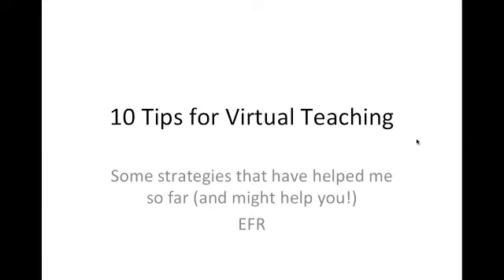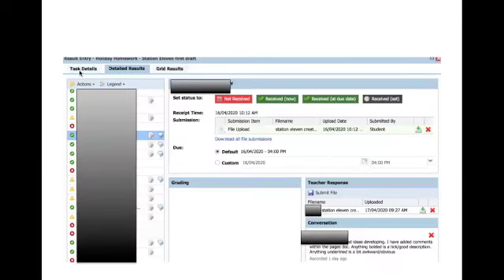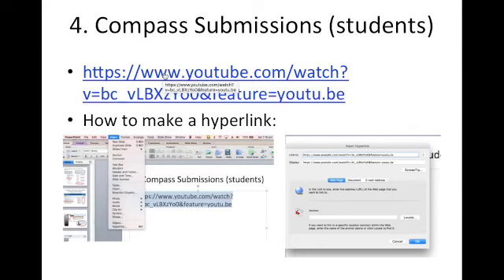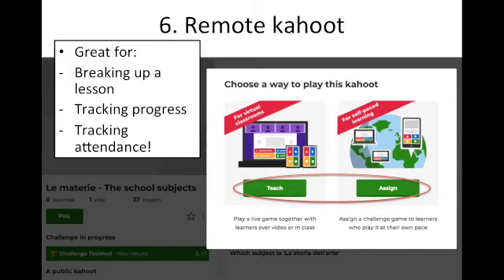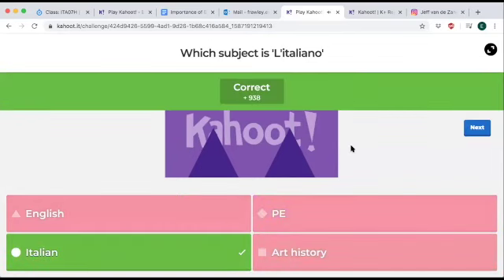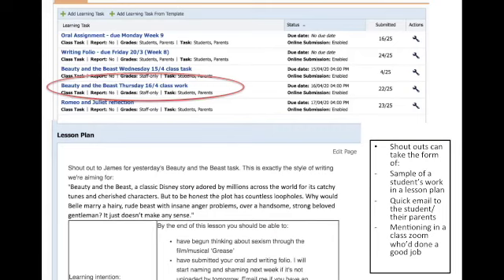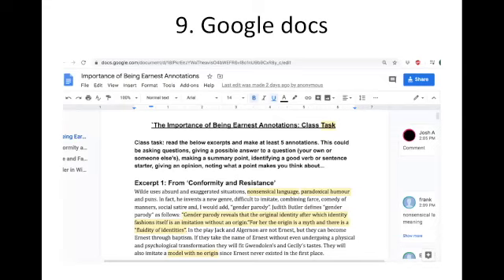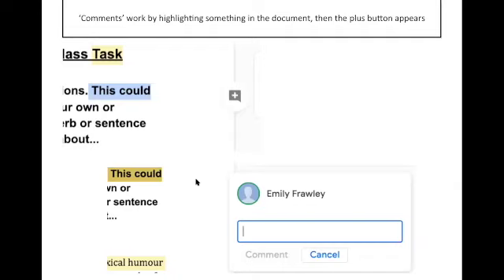10 Tips for Virtual Teaching